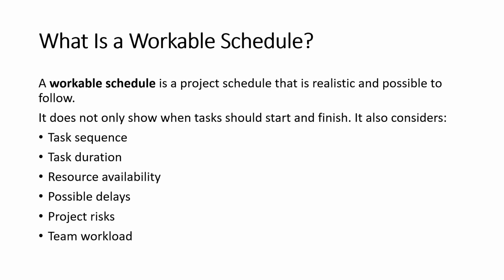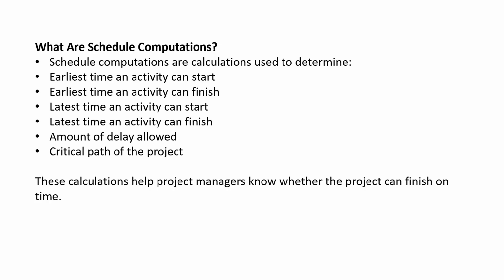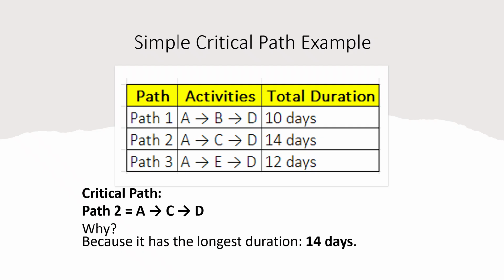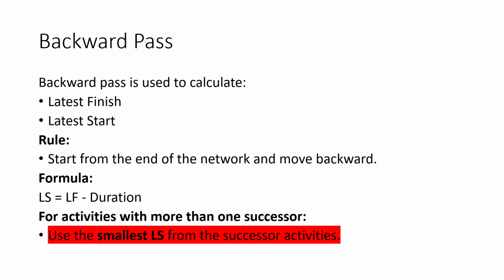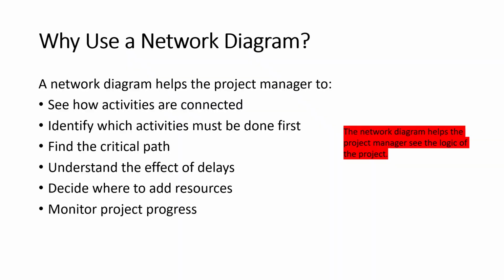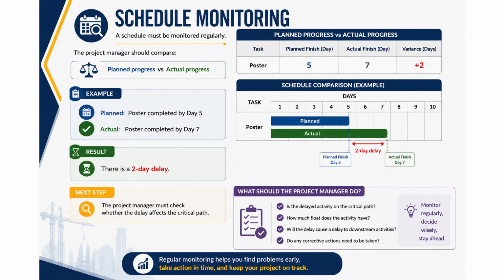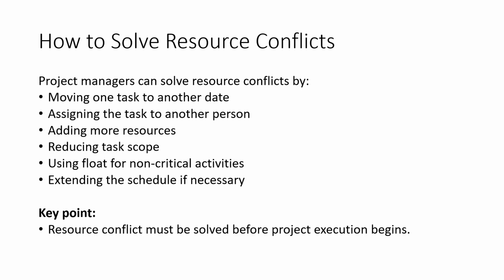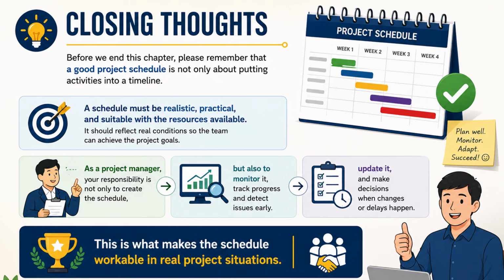Producing a Workable Schedule in Project Management